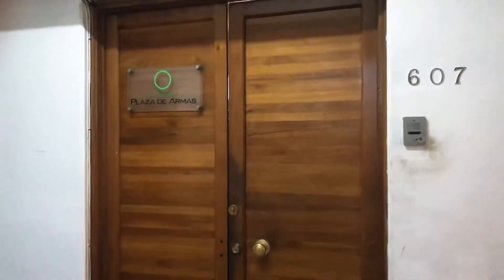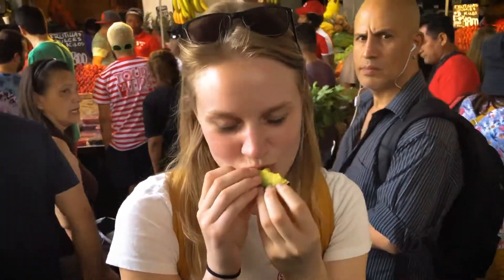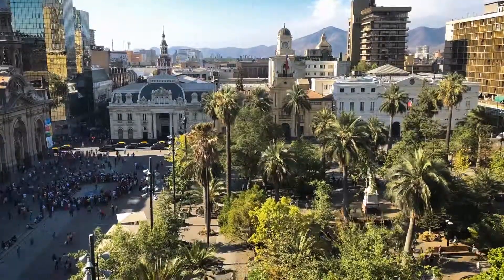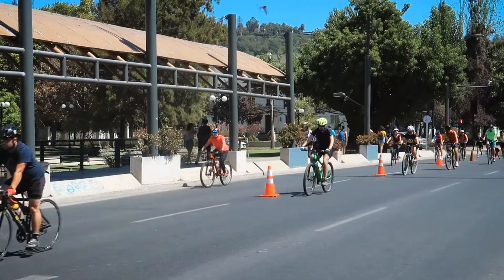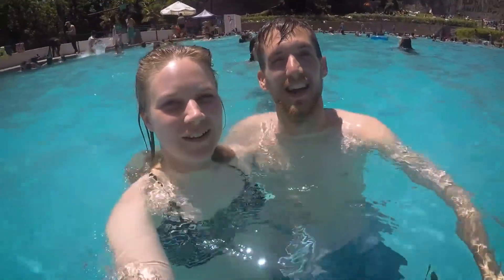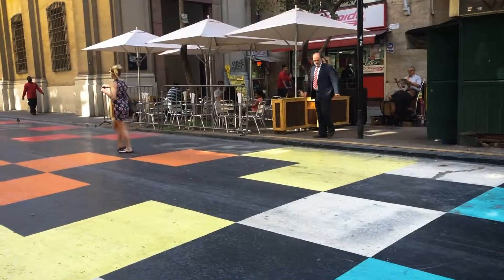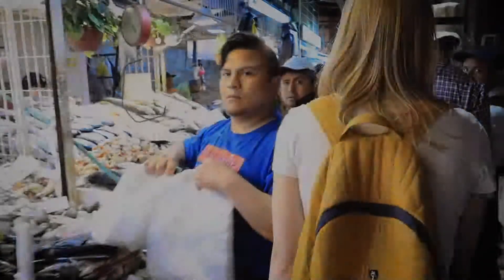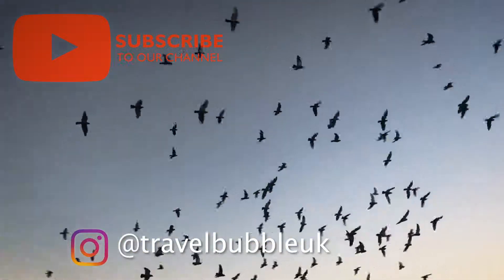Don't miss SANTIAGO in your SOUTH AMERICAN TRIP | Must see locations on a Budget | Chile TRAVEL VLOG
Santiago, the Chilean capital. Is it worth staying around to explore for a while? It's just a city right? This video shows you our experiences in Santiago, trying to get to budget food stops, local transport, and backpacker hangouts.

Adam had previously lived in Santiago and showed me round to some places he knew, but also some that were new.

We aimed to cover what a typical backpacker visit to the city might include, from free walking tours, to local food, popular areas and shops (if you have the bag space).

This is by no means a complete city guide, more like some travel inspiration if you plan to come here. We spent 5 days exploring this wonderfully vibrant and energetic city and look forward to returning again at some point in the future.

We are so new to vlog travel, having just provided highlights set to music before (see the SE Asia series). SO this adventure is filmed and edited on the road, in hostels, on the ground with THE most slow WIFI. Having to travel and edit is going to be challenging. We would love for you to follow us in the journey and hope the videos provide good information if you are planning to travel to the area or just interested. If it helps just one of you, then thats amazing!

We are set to head to RIO for carnival and who knows!

Join as we learn how to navigate this continent and this world, with a backpack on and camera set to record. Our day to day experiences, the highs and the low. REAL backpacking, hostels, transport.

All footage shot on Canon G7xii, iPhone 8+, Go-Pro Hero 5. Edited on Adobe Premiere/Audition by Adam from Travel Bubble.